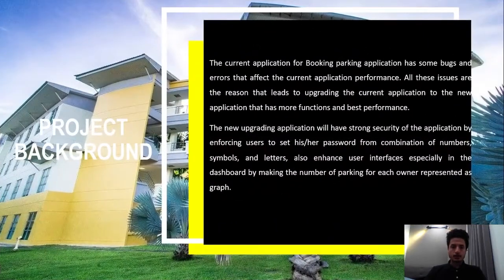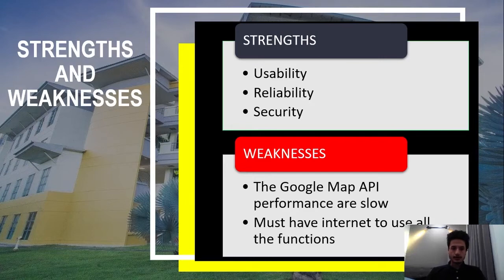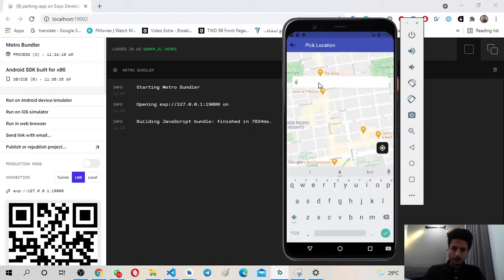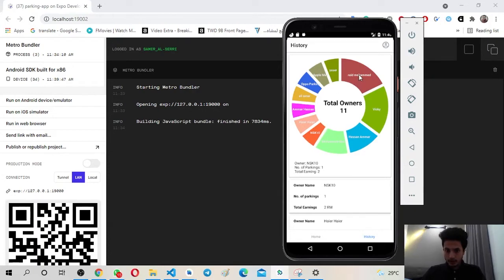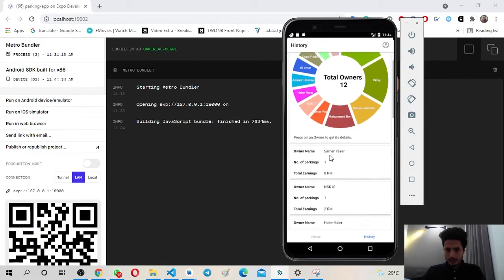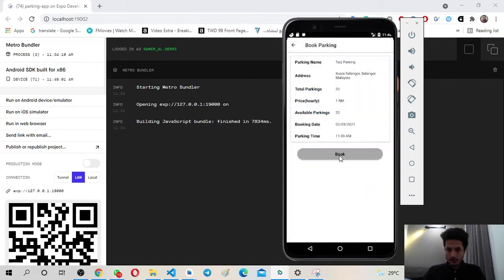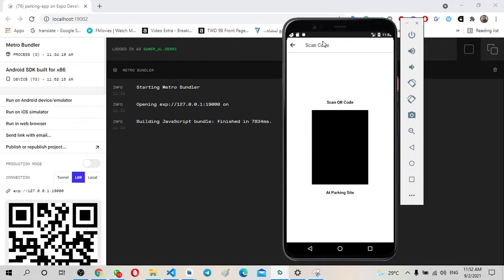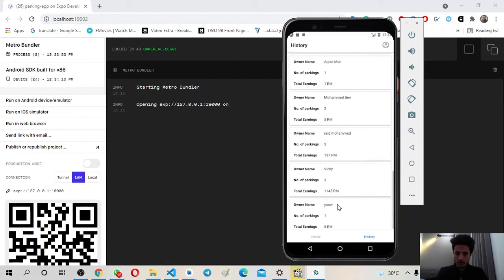FYP2 Samer Al-serri (B031810460)